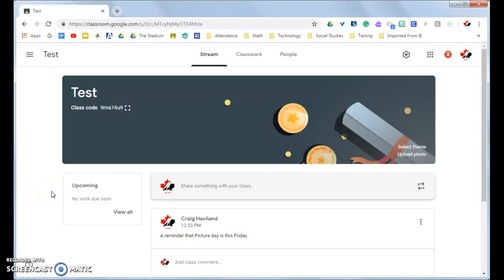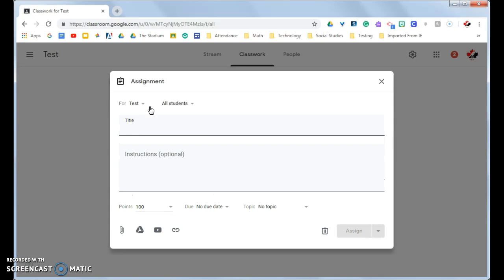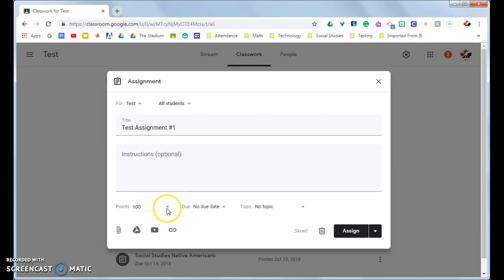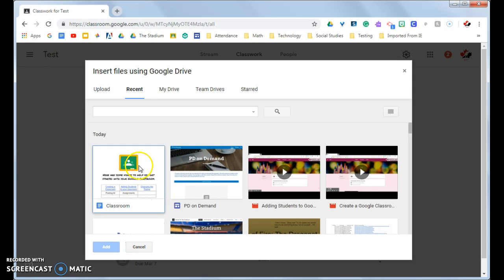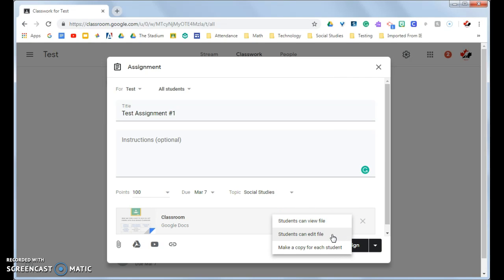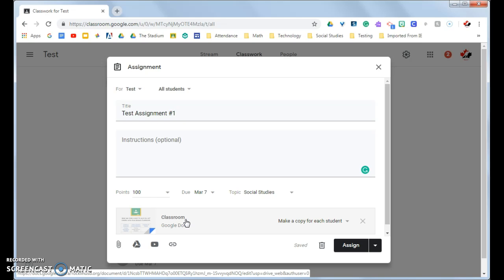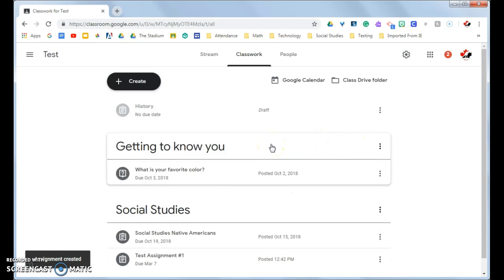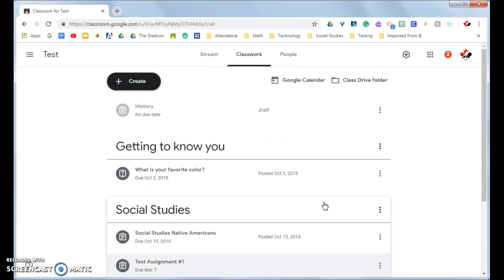Create an Assignment